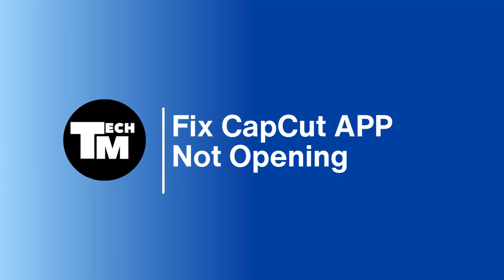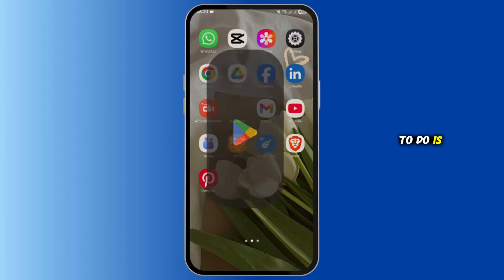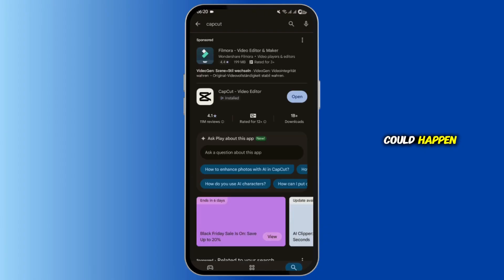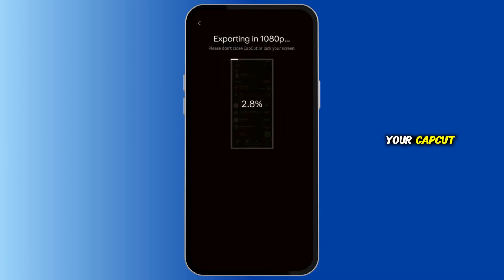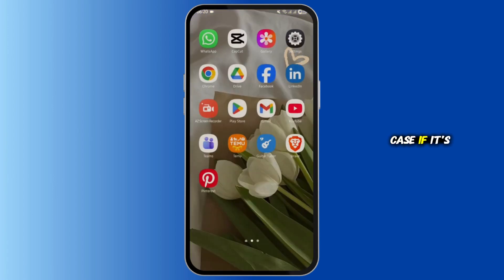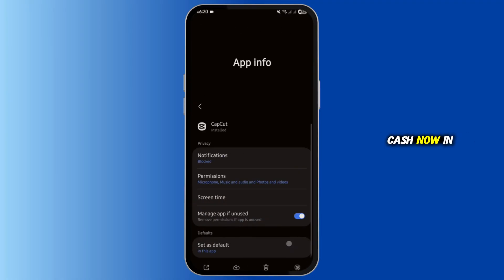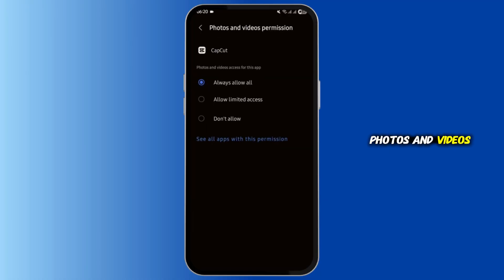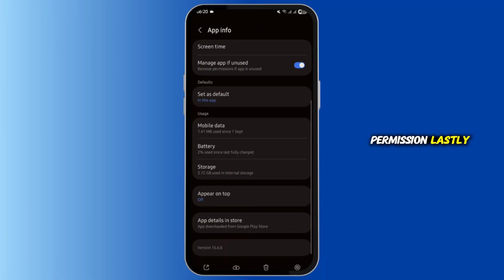How To Fix CapCut App Not Opening | CapCut Not Working (Solved 2025)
00:00 – Why CapCut Fails to Open
00:05 – Step-by-Step Fix for CapCut Not Opening

In this troubleshooting guide, you’ll learn how to fix the CapCut app when it refuses to open on your phone. Whether it crashes on startup, freezes on the loading screen, or won’t launch at all, this tutorial covers the most effective solutions—clearing cache, updating the app, checking permissions, reinstalling, and more. Get CapCut running smoothly again in just a few minutes.